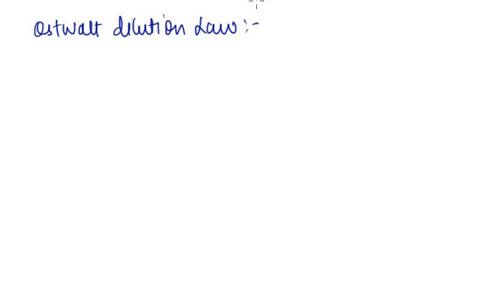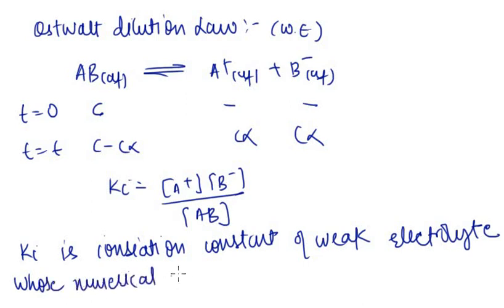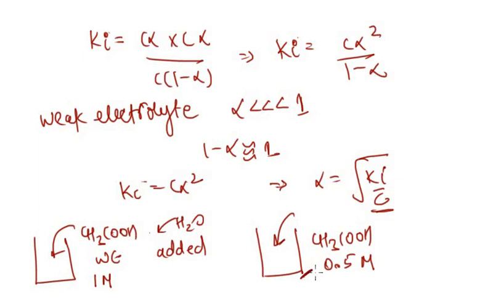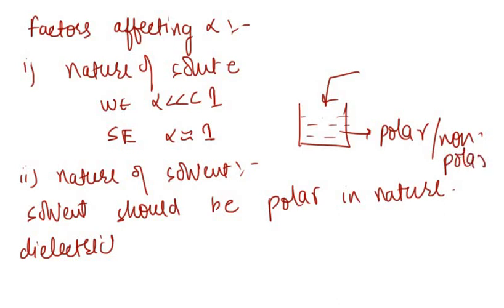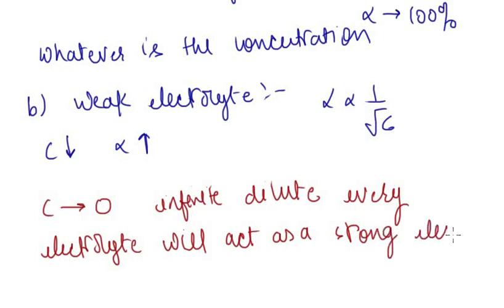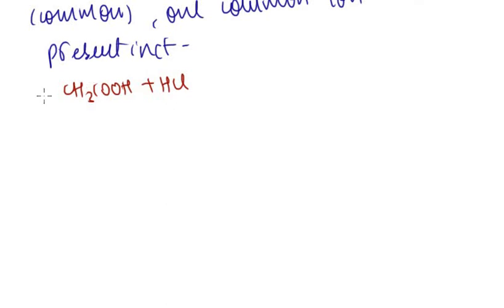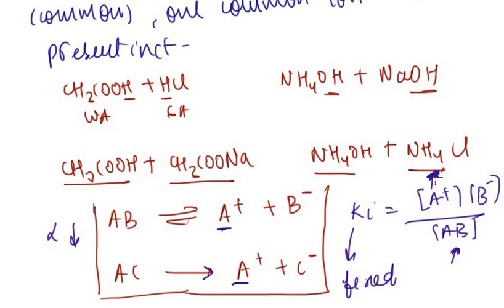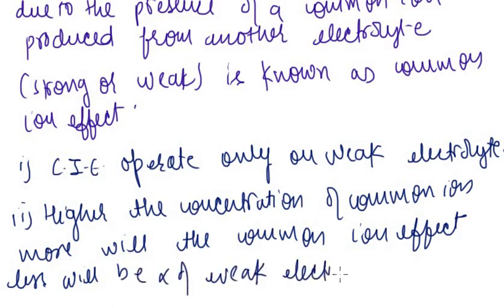Ostwalt Dilution Law and Common Ion Effect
Ostwald Dilution law is the law of that define the degree of dissociation changes with the Dilution in solution .